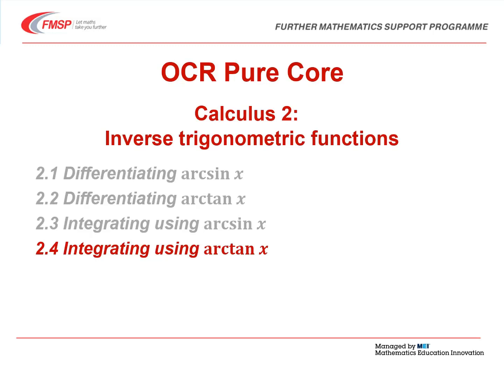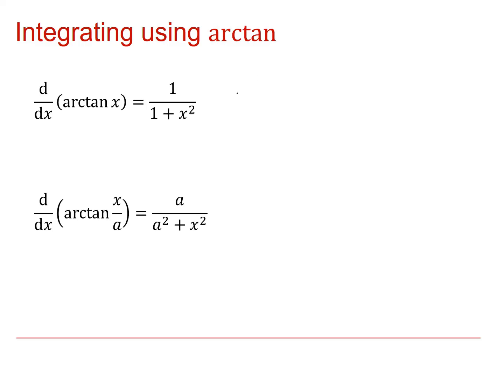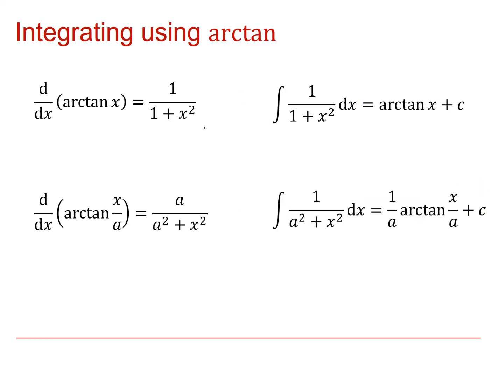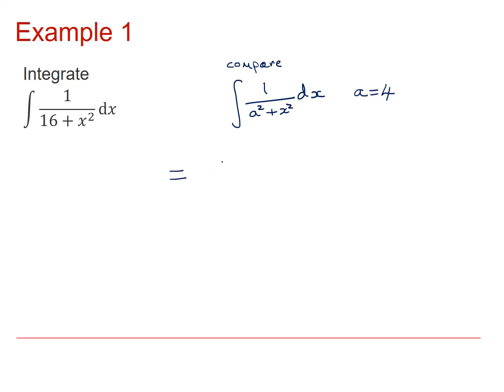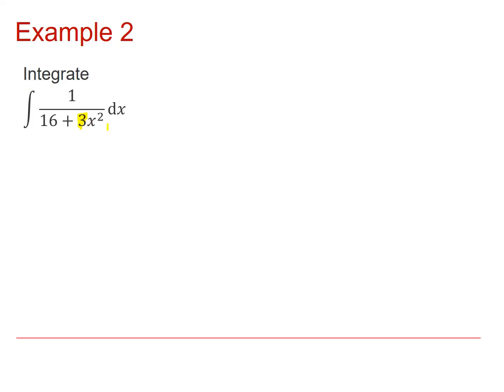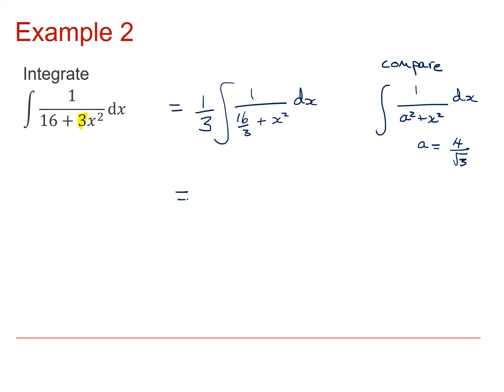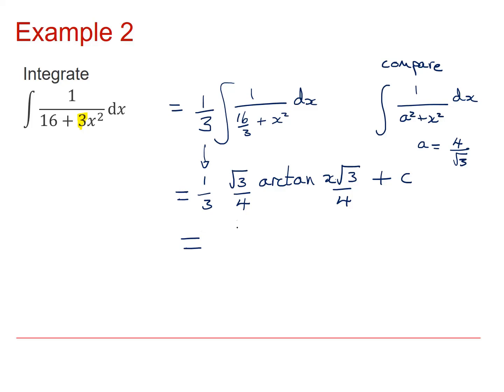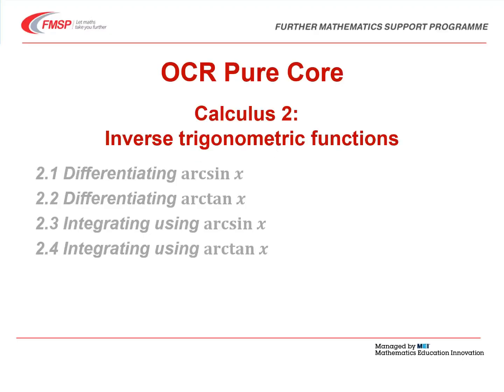OCR Pure Core: Calculus 2-4